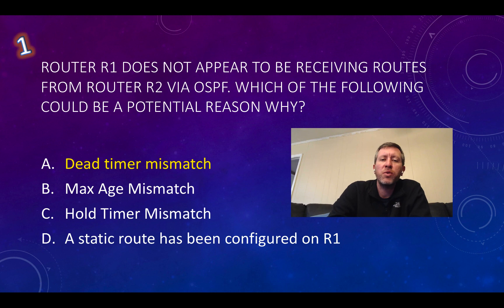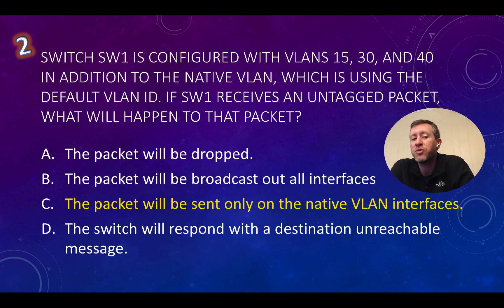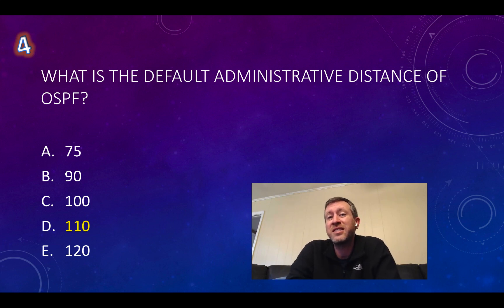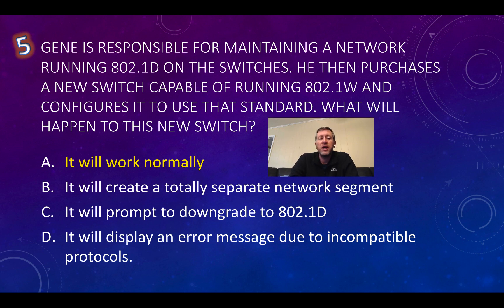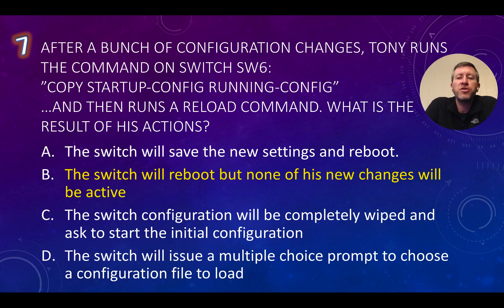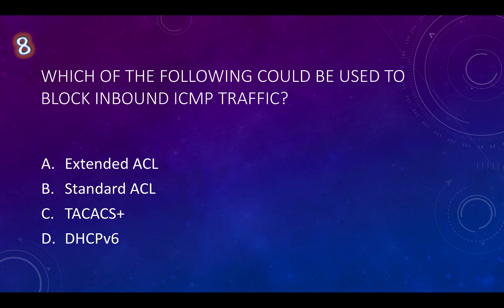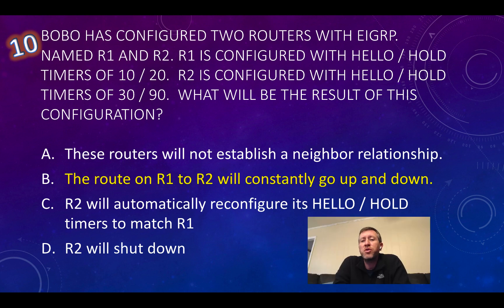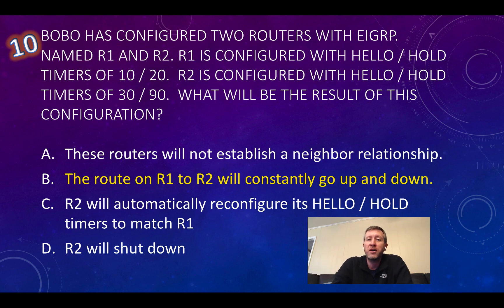Cisco CCENT And CCNA Exam Practice Questions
Cisco CCENT / CCNA Routing and Switching (R+S) Exam Practice Questions.  These questions are for the ICND1 and ICND2 tests - 100-105 and 200-105, or the combined 200-125 exam - and cover some of the topics you want to know. See links at the bottom for great deals on Cisco Press books to aid in your studies!

🔴 Cisco Press ICND1 Book
🔴 Cisco Press ICND2 Book
🔴 Cisco Press 200-125 Cert Guide
🔴 This Video Shot With a Logitech c920 webcam
🔴 Audio recorded on Apple Airpods